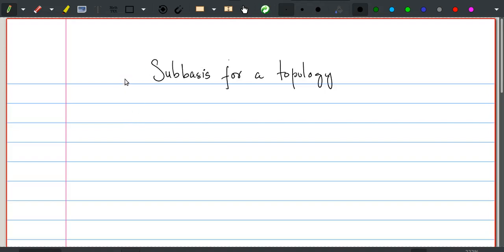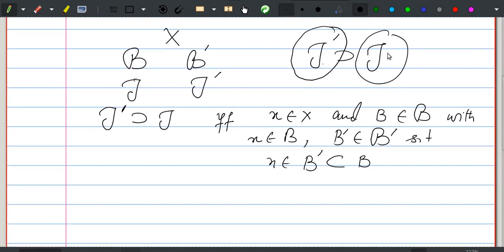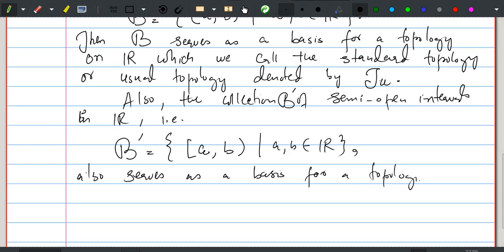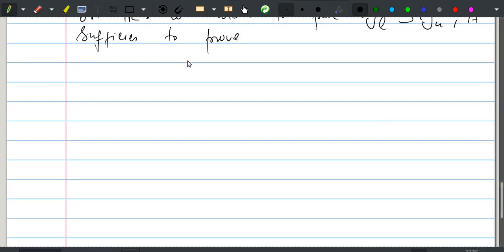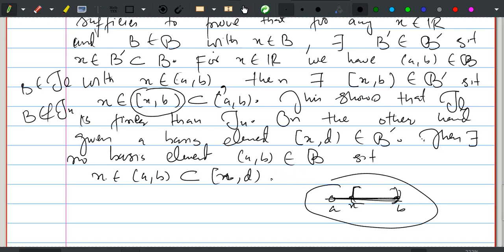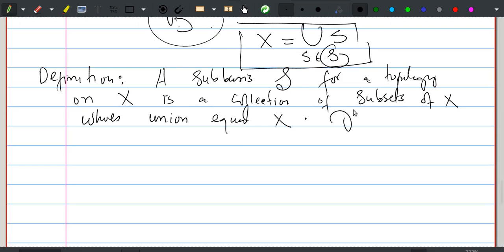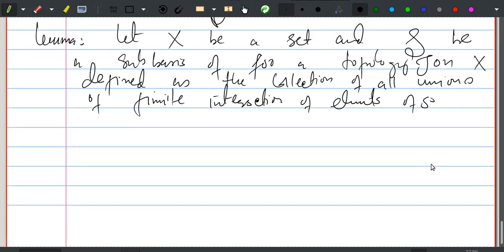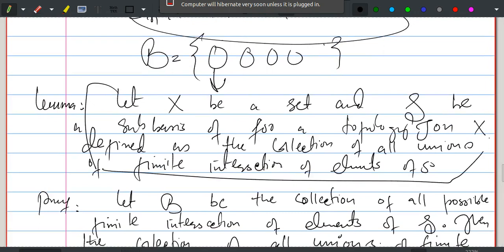Lec 4. Subbasis for a topology